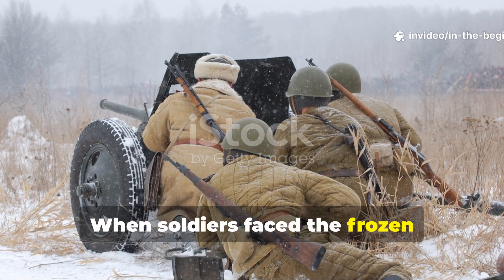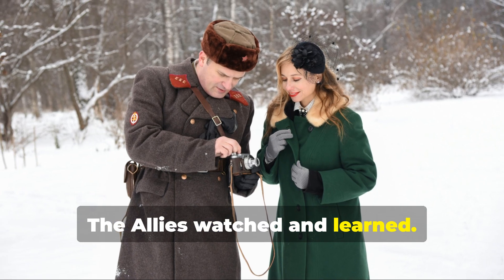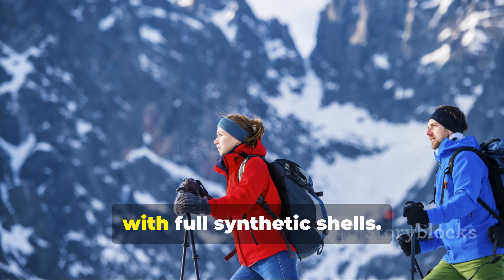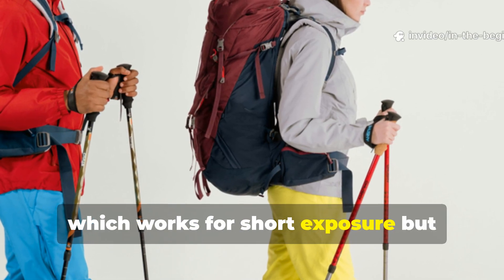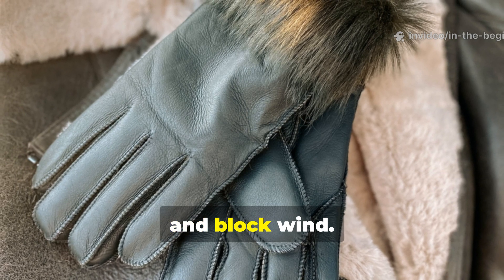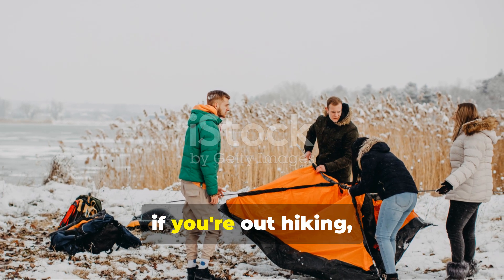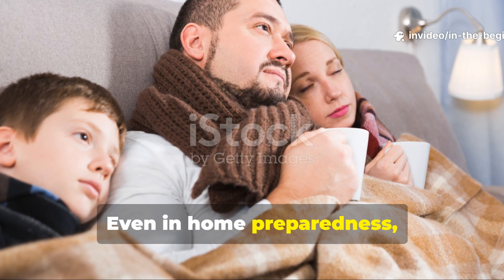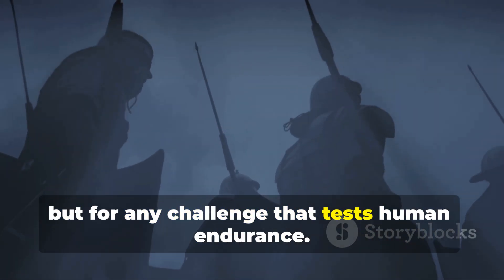The WWII Layering System for Clothing That Beats Modern Cold Gear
Before synthetic insulation, WWII soldiers survived freezing winters with a layering system that today’s outdoor brands are only rediscovering. Their wool-cotton-air method trapped body heat, managed moisture, and kept soldiers dry even in subzero trenches. This video reveals how those field-tested principles can keep you warmer, safer, and more efficient in cold weather than most modern gear.

🧣 What You’ll Learn in This Video:

The 3-layer WWII clothing system that balanced insulation and breathability

Why air space matters more than thick layers

How to recreate this technique with modern materials

Real field data showing its efficiency compared to synthetics

📌 We Also Answer:

Why soldiers stayed dry in freezing rain without waterproof fabrics

How modern campers can apply the same heat retention system

What materials still follow the original pattern today